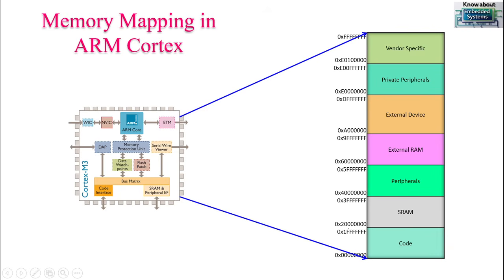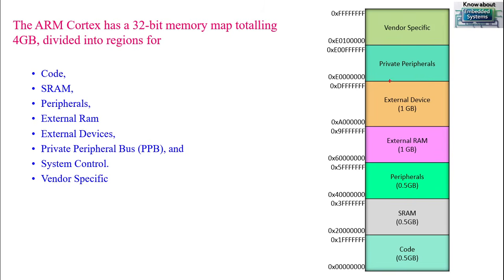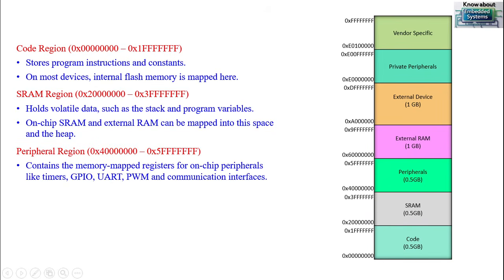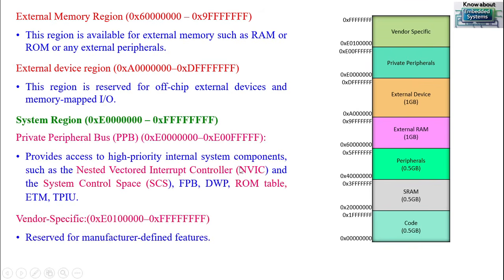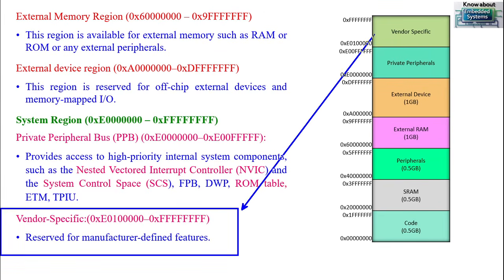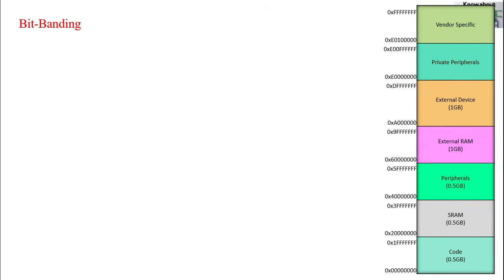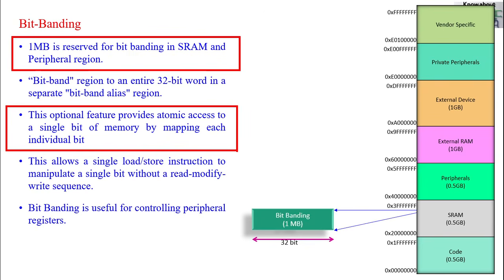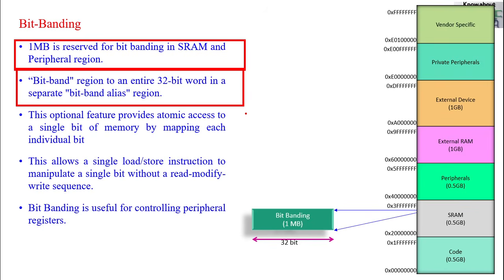ARM Cortex Memory Mapping | Memory Layout of ARM CORTEX | Flash | Code memory | RAM | stack| Heap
In this video, we explain the structure and importance of memory mapping in ARM Cortex processors. You will discover how program instructions, data, peripherals, and system components are efficiently arranged in the memory space to ensure smooth operation and high performance.

What you will learn in this video:
* Introduction to memory mapping in ARM Cortex
* The structure of the ARM Cortex memory map
* Role of Code, SRAM, Peripheral, and System memory region

you can jump to any topic of your choice using below chapters
Chapters:-
00:00 Introduction
00:30 Memory mapping in ARM Cortex
02:08 How the Memory organized for ARM Cortex
03:56 Code Region
04:30 SRAM Region
05:13 Peripheral Region
05:40 External Memory Region
06:30 External Devices Region
07:15 System Peripheral Region
07:39 Private Peripherals Region
08:49 Vendor Specific Region
10:14 Bit Banding Memory